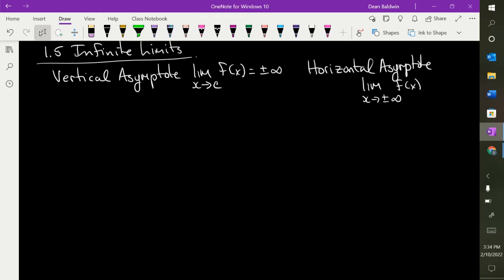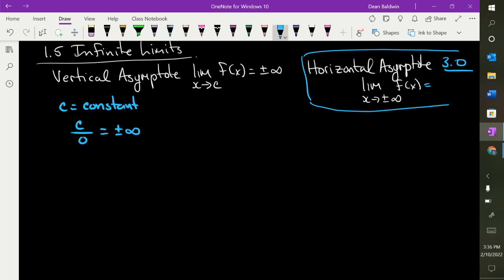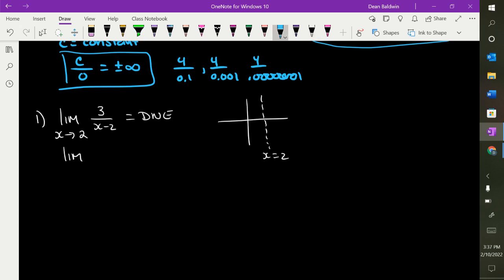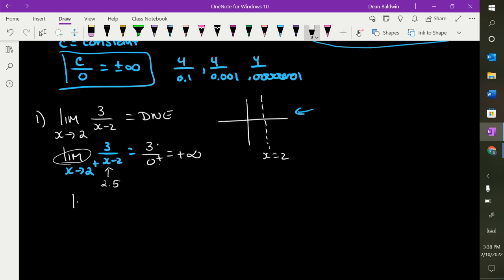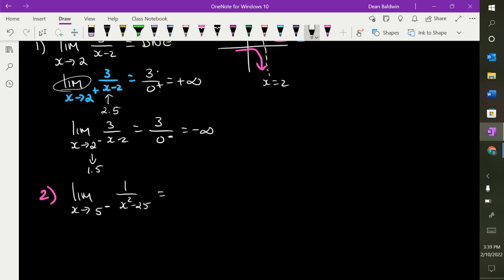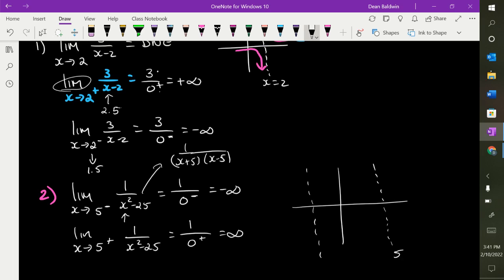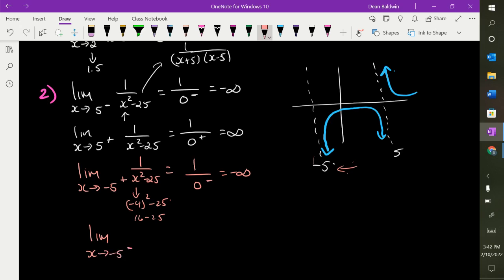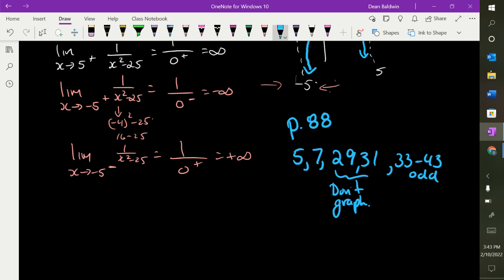1 5 Infinite Limits